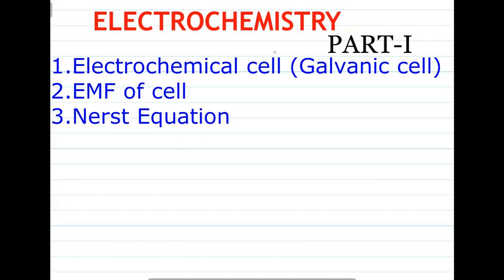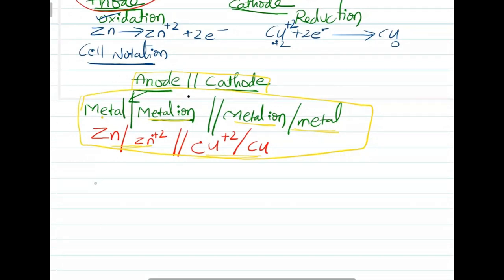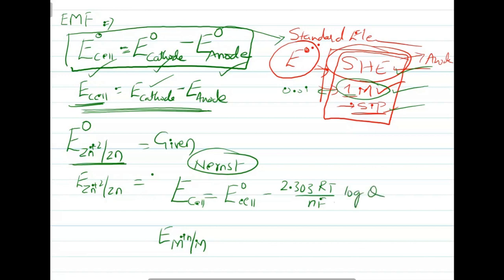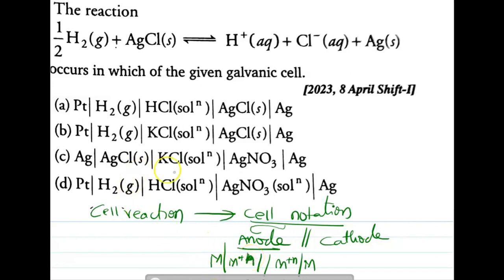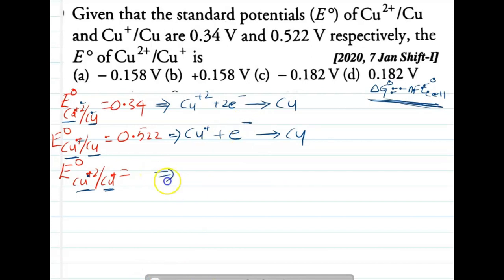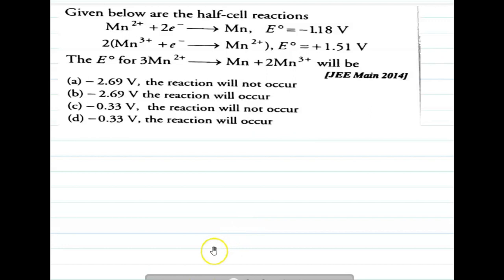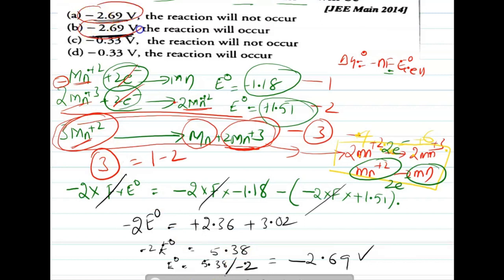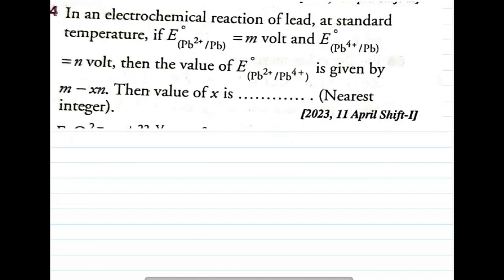ELECTROCHEMISTRY PART 1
Galvanic cell, EMF of cell and Nernst equation .
IIT AND NEET QUESTIONS ARE SOLVED